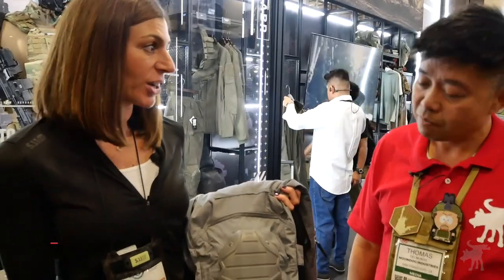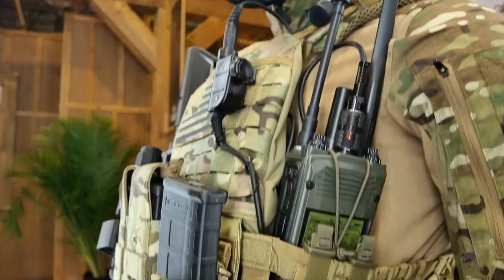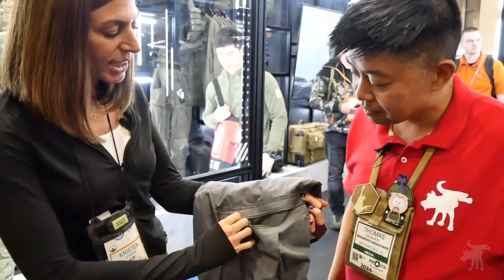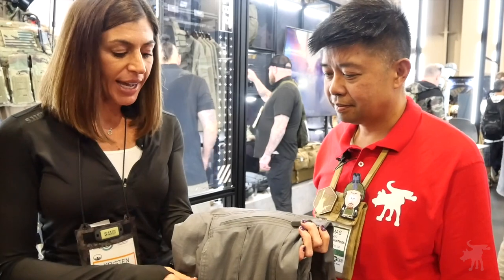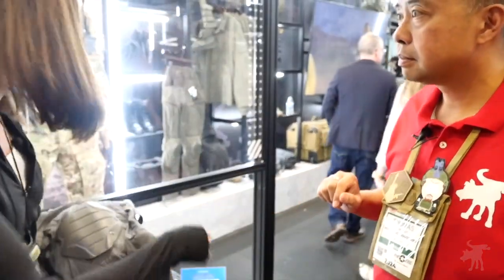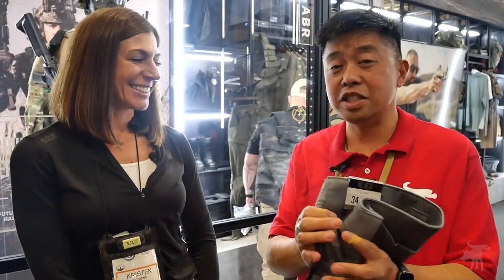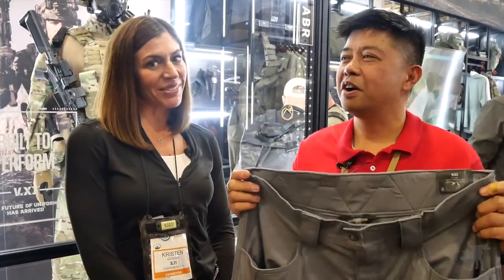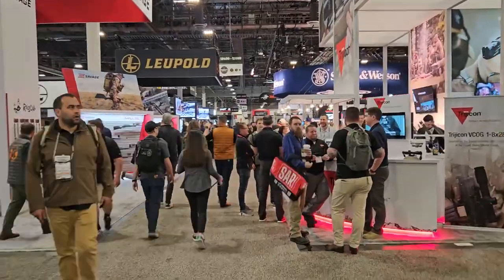V.XI tactical pants for civilians from 5.11 SHOT Show 2024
5.11 top of the line tactical pants are now available to the civilian market.

STAFF
Producer: Giselle Palacios-DelMundo
Camera: Scott "SCOOTY" Mitchell
Producer (Light & Knife): Tony "STICK" Samaniego
Producer (PS/LEO): Darryl "PARABELLUM" Russell
Production Assistant: Marcella Palacios-DelMundo
Production Assistant: Tomas Palacios-DelMundo